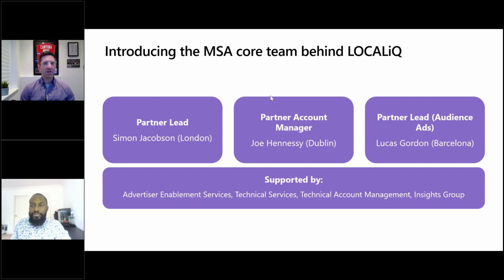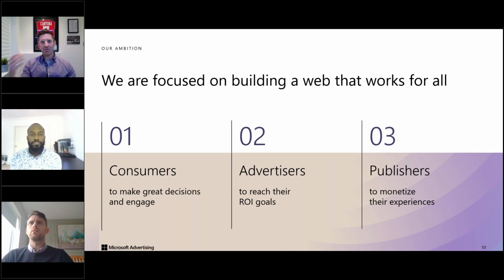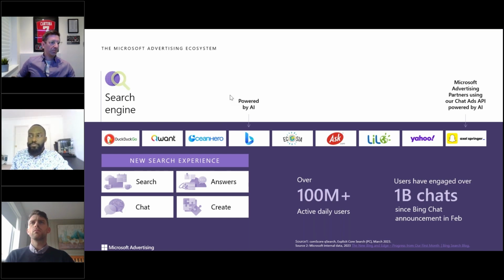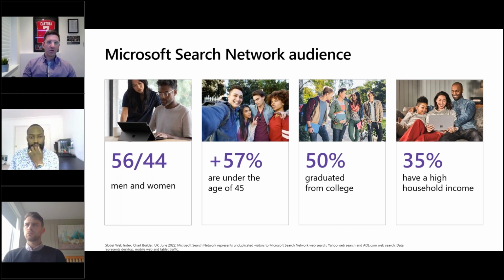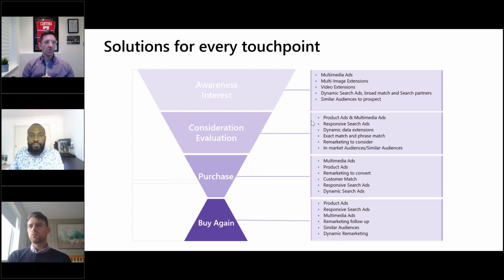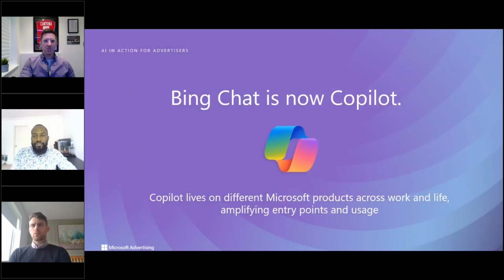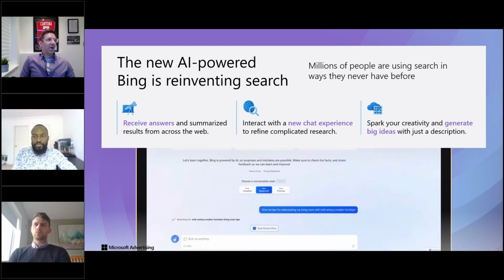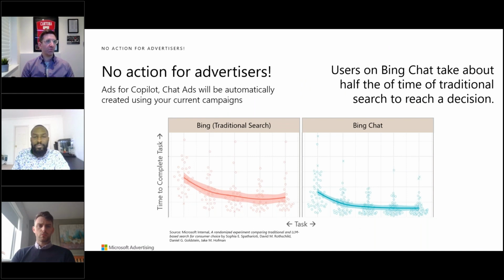Microsoft (Bing) Ads | Microsoft Experts Insights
Elevate Your Advertising Strategy with Expert Insights from Microsoft.

Microsoft Advertising Experts will share invaluable strategies and insights to help your business grow. Discover the latest trends, strategies, tools and the untapped potential of Microsoft Ads and learn how to leverage its features to reach your target audience effectively.

📌 Key Topics Covered:
0:00 - Introduction
5:04 - Meet Microsoft Advertising presenters: Simon Jacobson & Joe Hennessy
8:45 - How Microsoft Advertising has Evolved
🎯 User Demographics and Trends: Understand the evolving landscape of user demographics and trends on Microsoft Ads, empowering you to tailor your advertising strategies for more potential customers.
21:07 - Microsoft Advertising Network Audience
22:33 - Microsoft Advertising Ad Solutions & Targeting
🌟 Benefits of Advertising on Bing for Local Businesses: Explore the unique advantages of advertising on Bing, particularly for local businesses.
34:08 - Copilot & Generative AI Momentum
🔍 How CoPilot is Changing Search and Advertising : Discover how Microsoft’s CoPilot is reshaping the search and advertising landscape.
51:11 - Synergy Between Microsoft Ads, LinkedIn, and Other Platforms
💼 Gain insights into the seamless integration between Microsoft Ads, LinkedIn, and other platforms to amplify your marketing efforts and drive results.